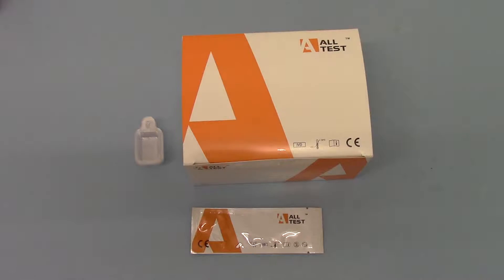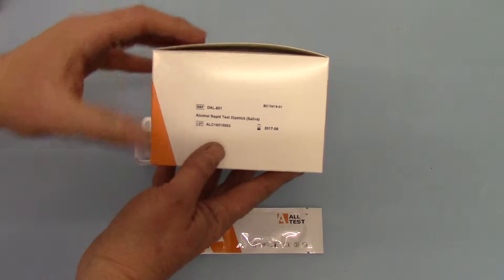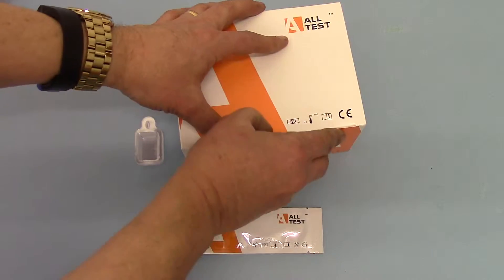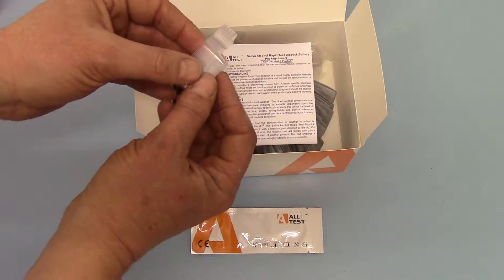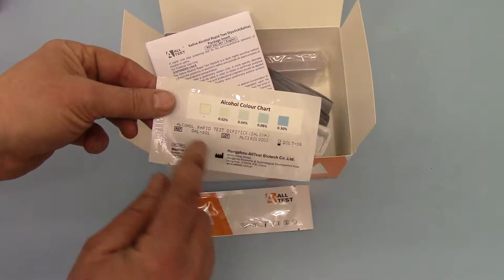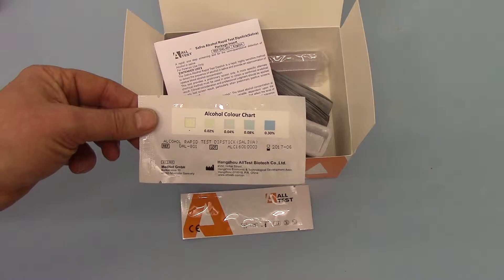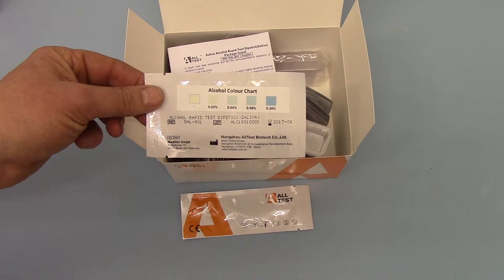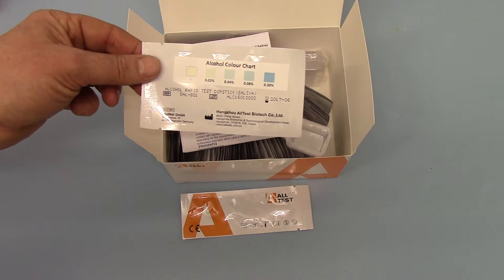Alcohol test strips-saliva alcohol test kits indicate blood alcohol levels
New Alltest saliva alcohol tests strips product demonstration. this simple to use alcohol test kit gives a semi quantitative measure of the blood alcohol levels at the time of testing.  Information on alcohol testing issues, products and instructions provided